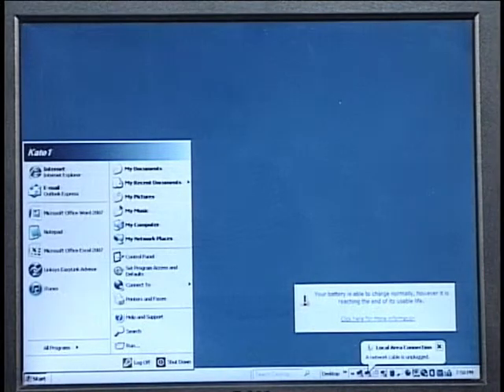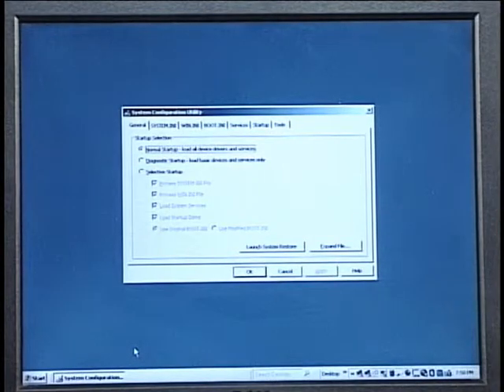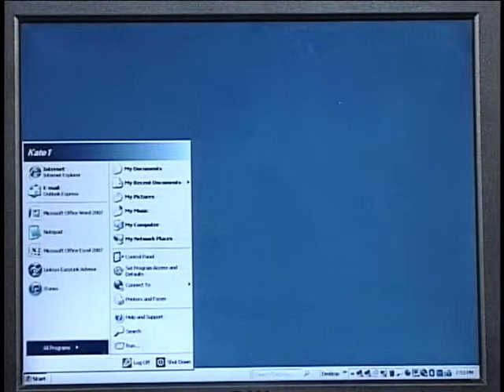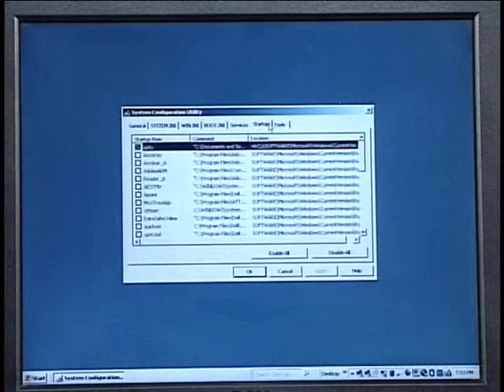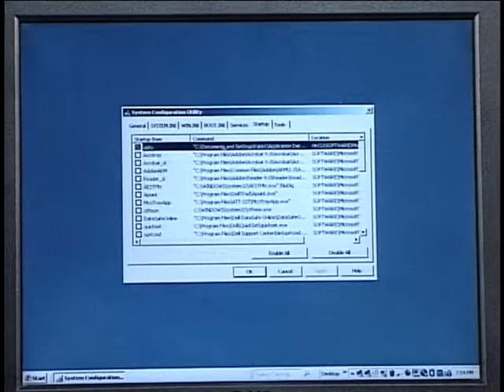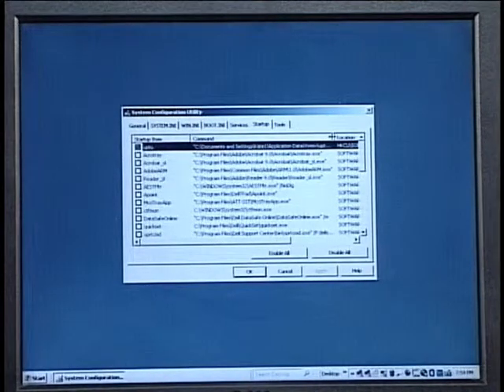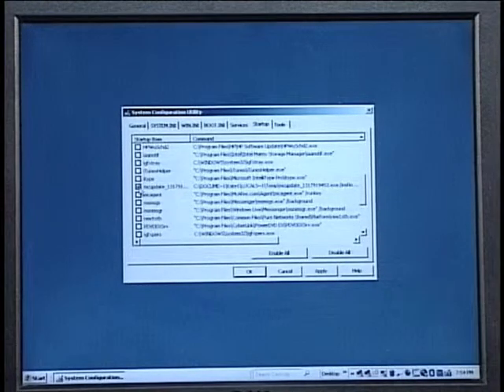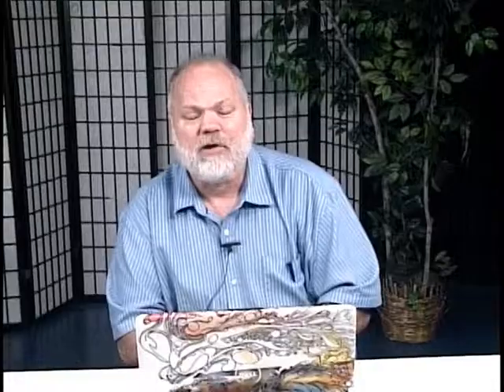Episode 2: Speeding Up Your PC (Part A)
In this episode of Tech Talk we discuss various ways of making your computer run faster.